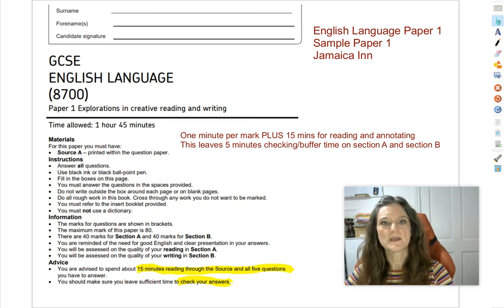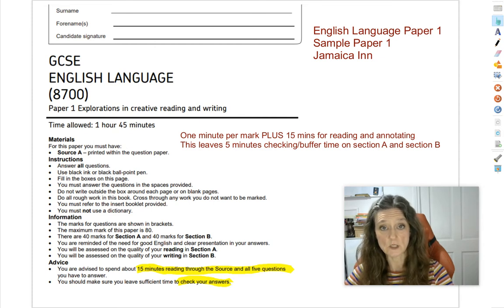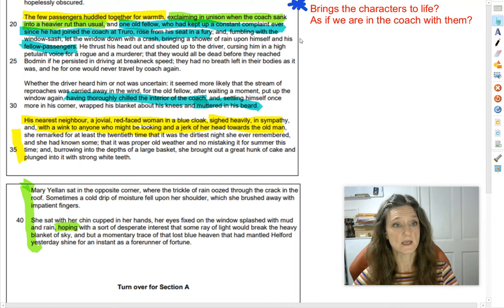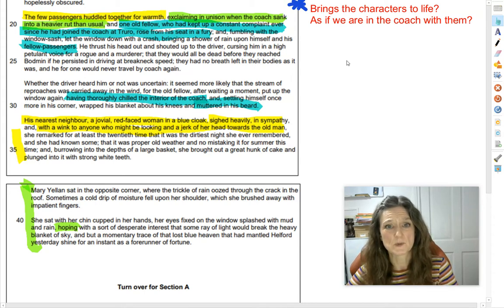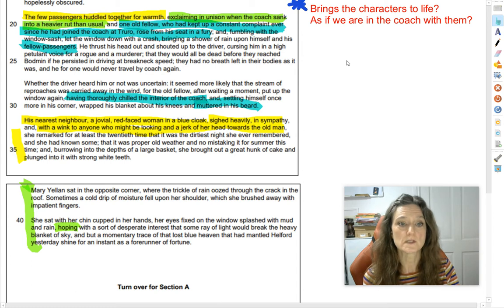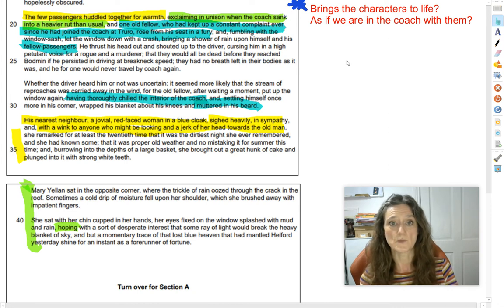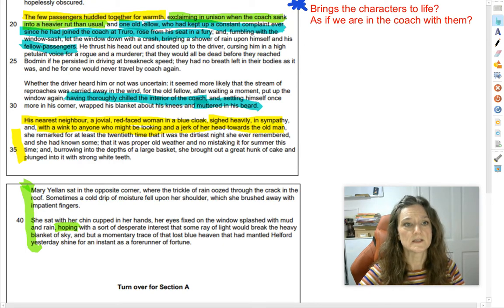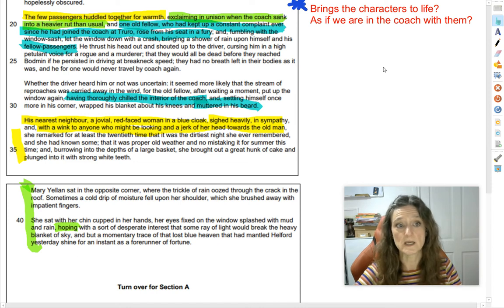AQA GCSE English Language Paper 1 revision - Q4 and Q5: Jamaica Inn (sample paper 1)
This is a revision video for AQA English Language GCSE Paper 1 based on sample paper 1 which you can freely download
This video revises exam technique and how to answer questions 4 and 5 as well as providing some model answers.